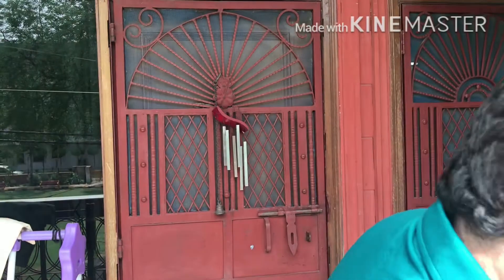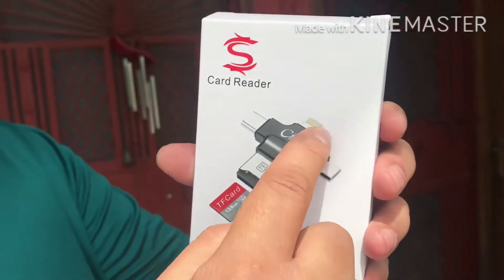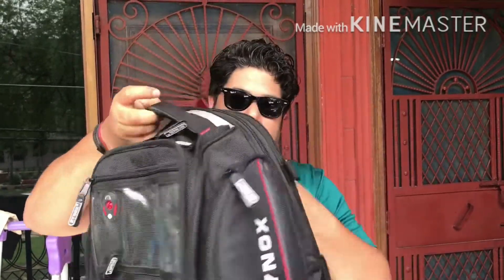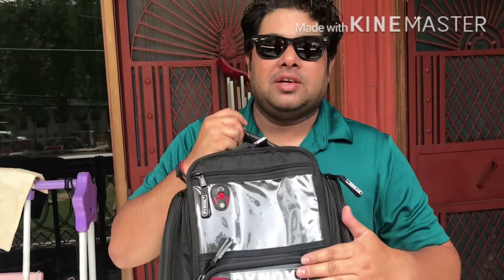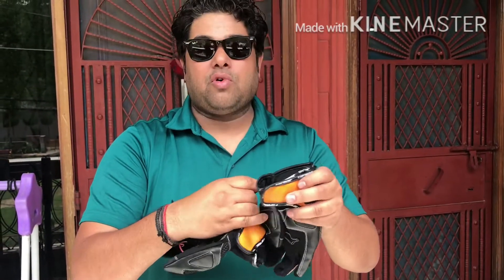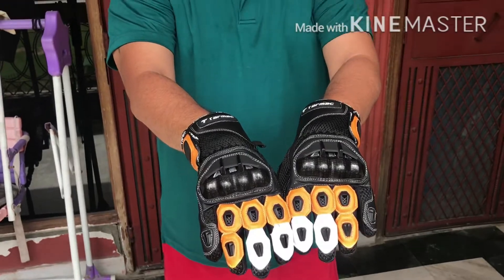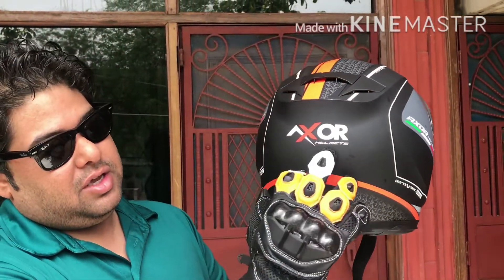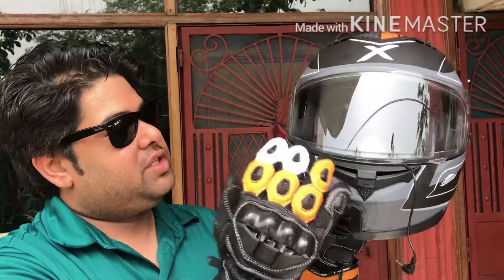Bought some stuff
Folks got some stuff and wanted to share with u all. Please let me know if u have any questions .